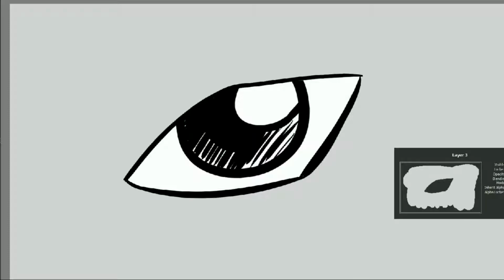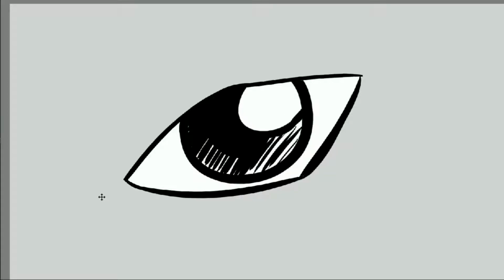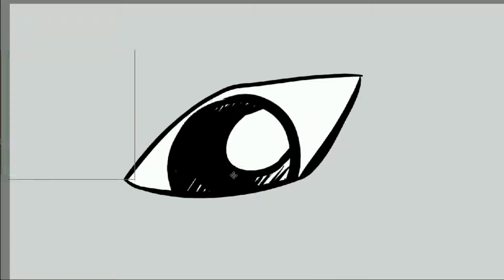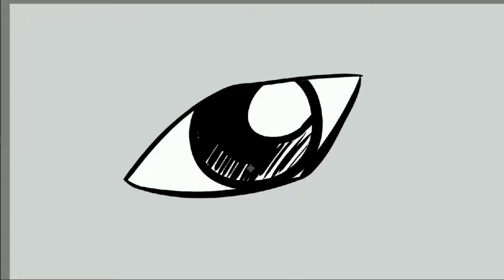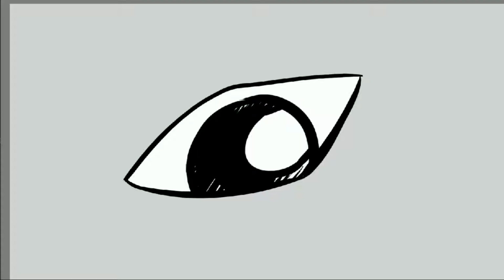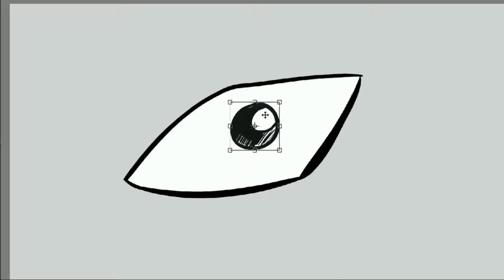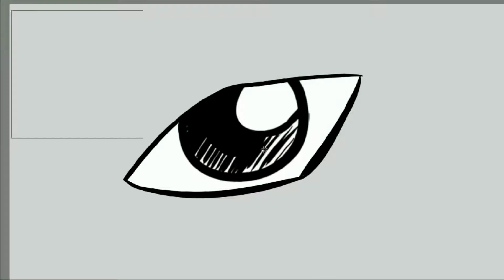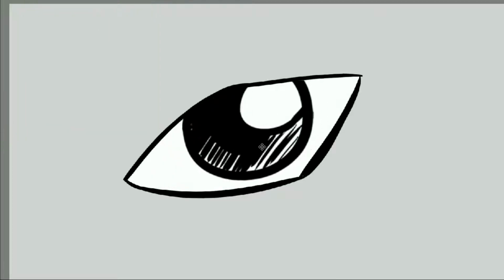DIRECTIONS AND EXPRESSIONS: Faces Tutorial 4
This video is intended for audiences 13 and older

This week the lesson is all about where to put the pupil. The technique is simple, but the thought behind it is important.

All music obtained through FreePD.com